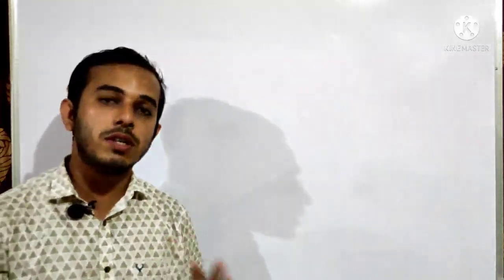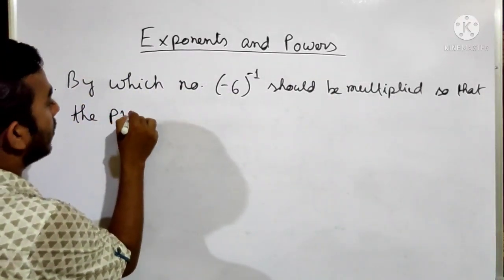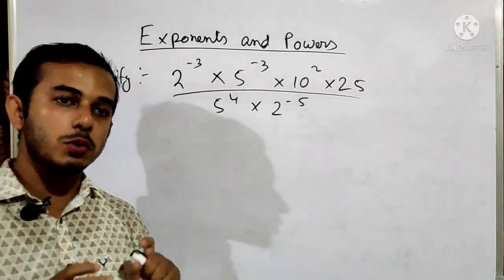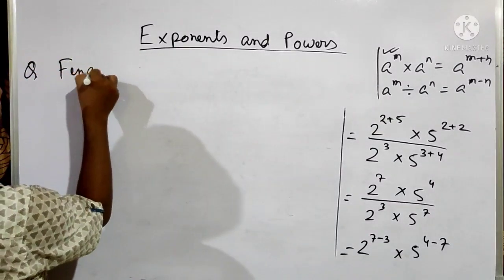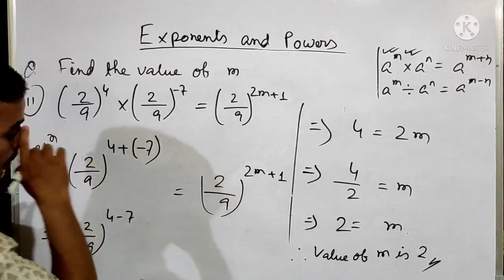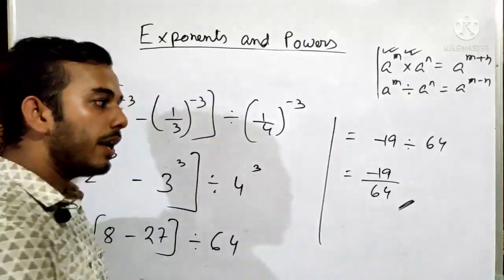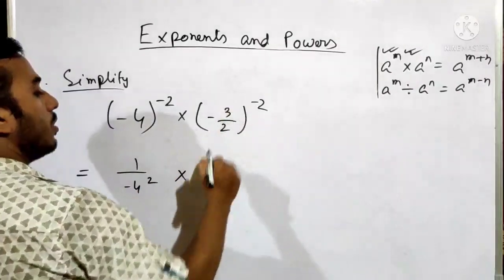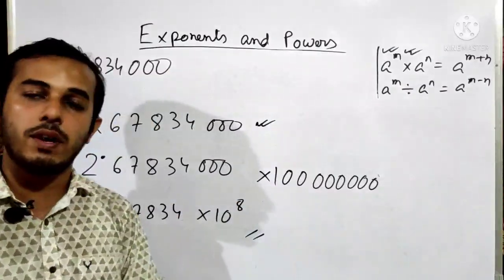Exponents and Powers - Class 8 - Solutions